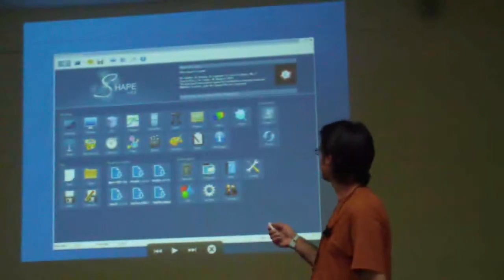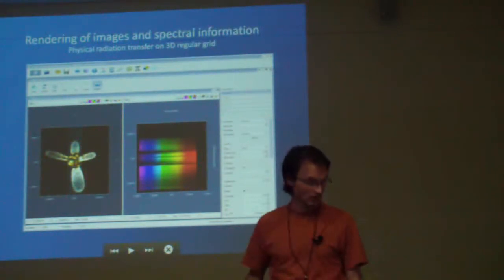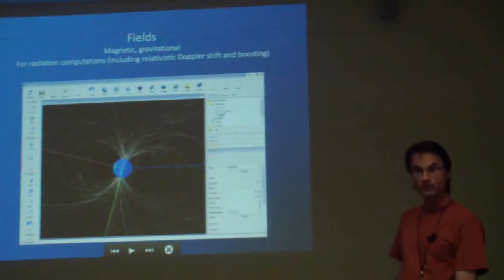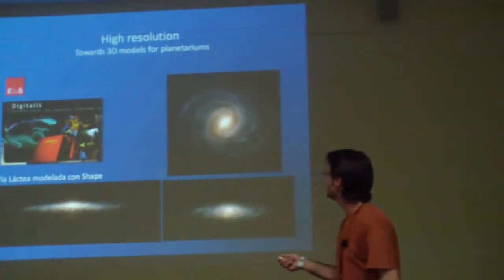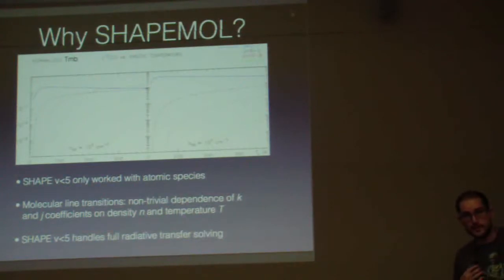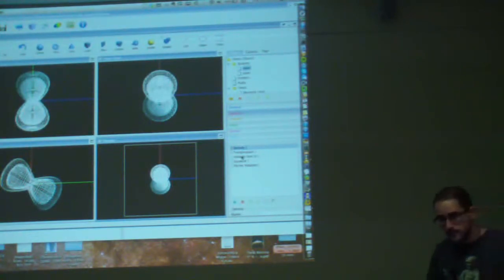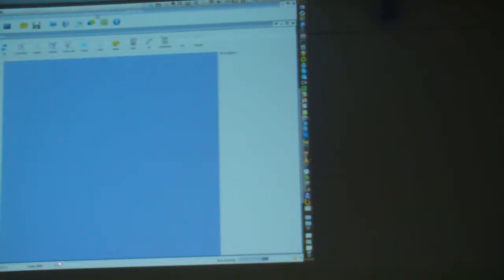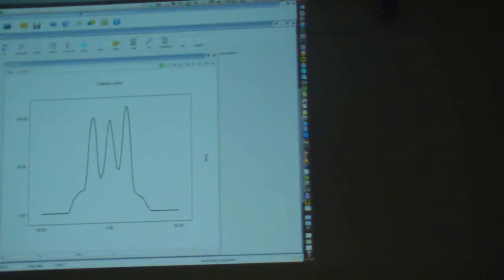31 Shape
Asymmetrical PLanetary Nebulae VI conference. Riviera Maya, 4-8 Nov. 2013